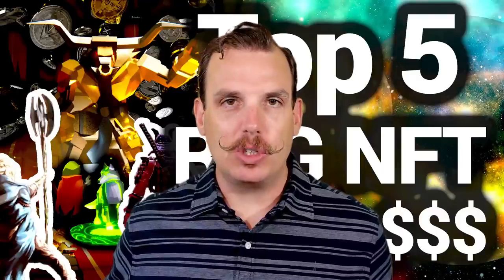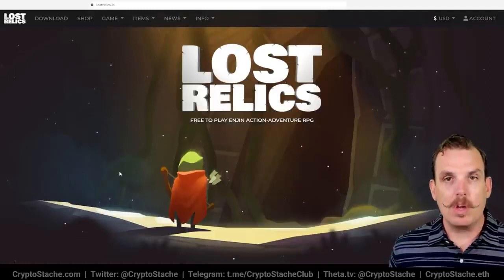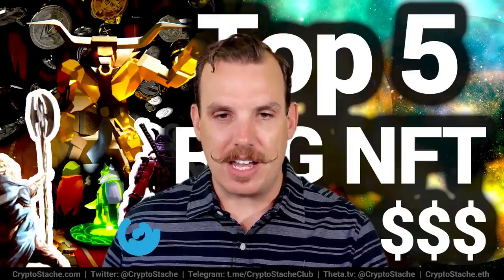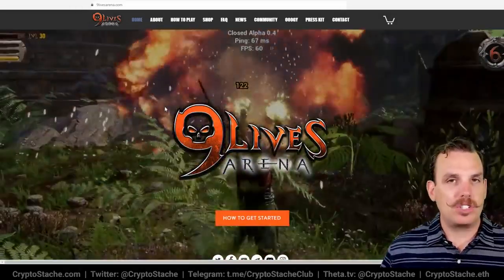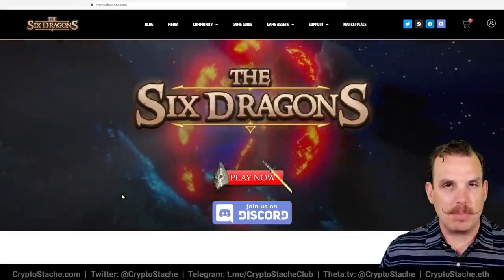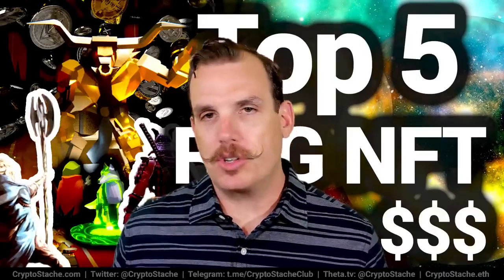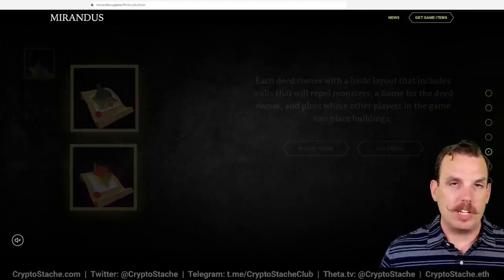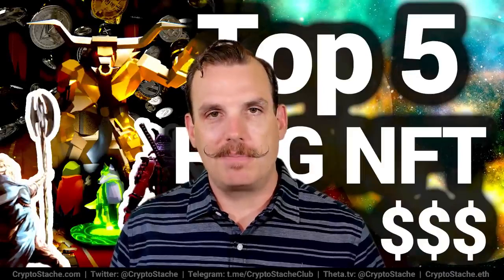Top 5 RPG NFT Games $$$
Credits - @CryptoStache